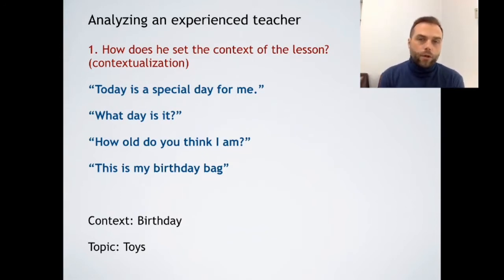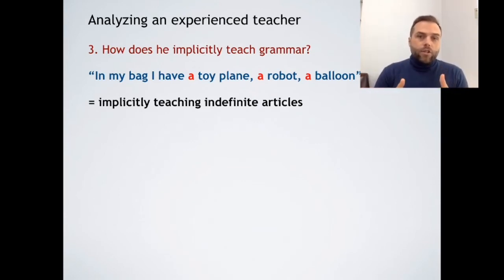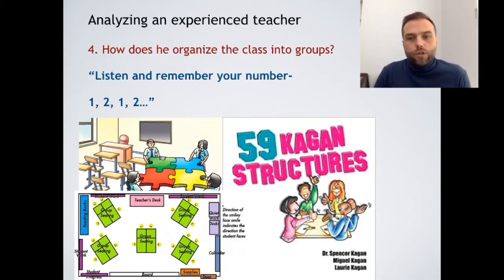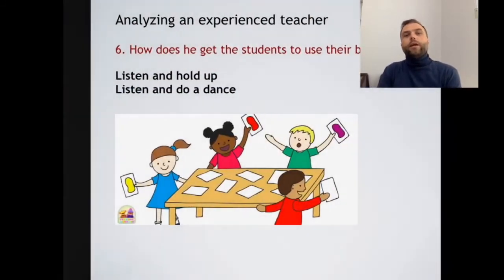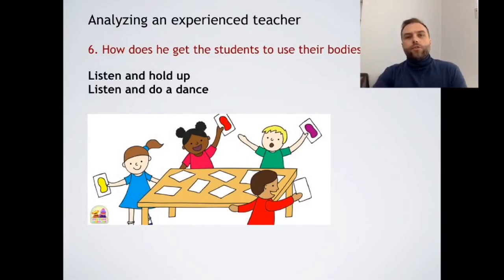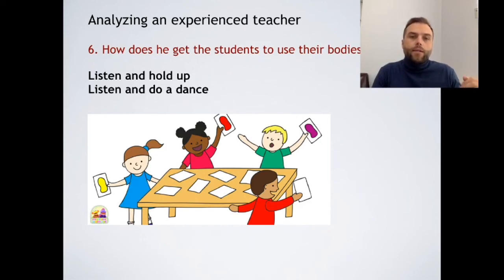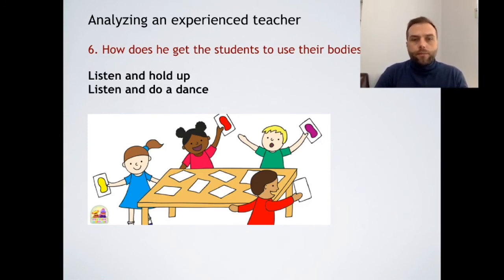Analyzing an experienced TESOL teacher